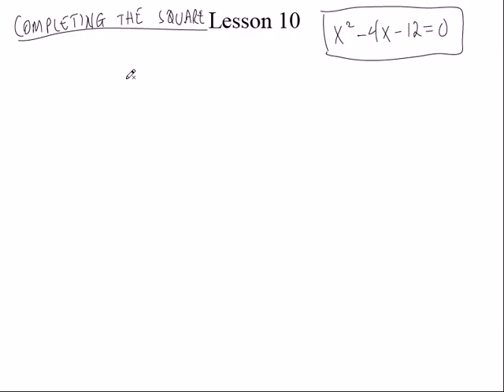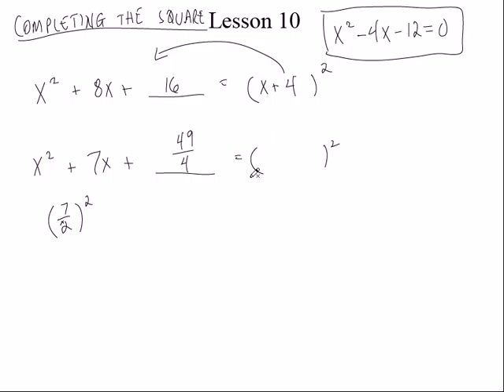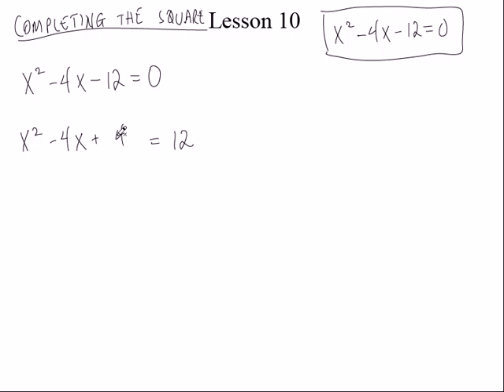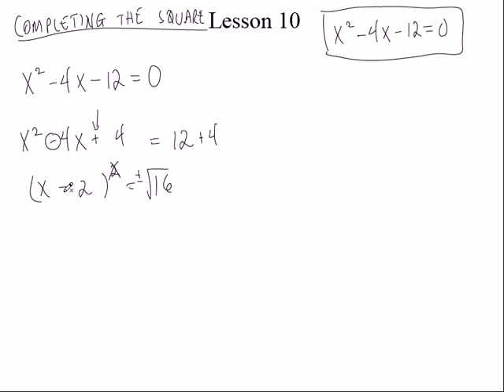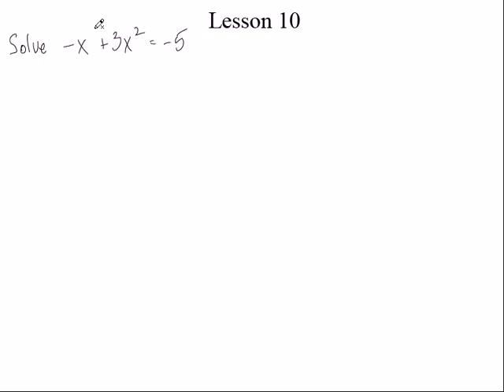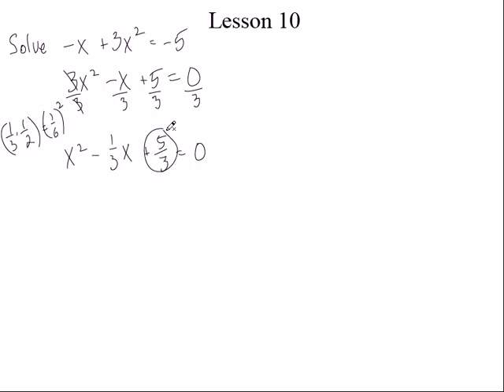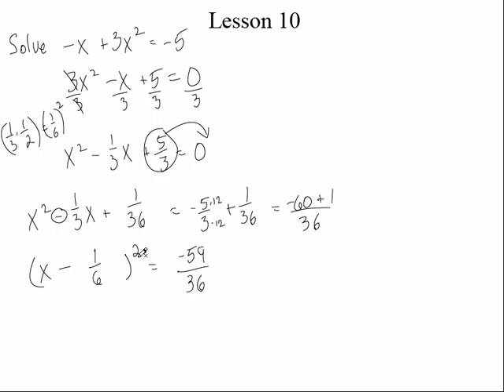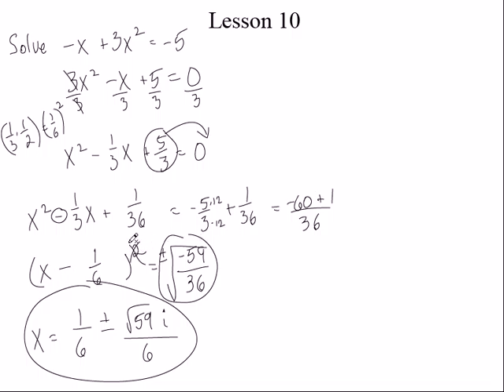3 College Algebra Lesson 10e